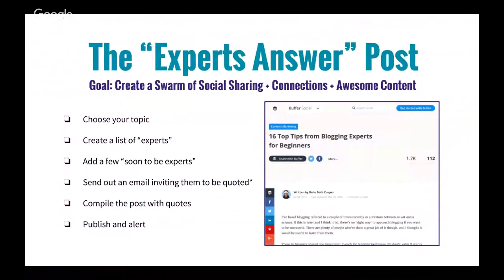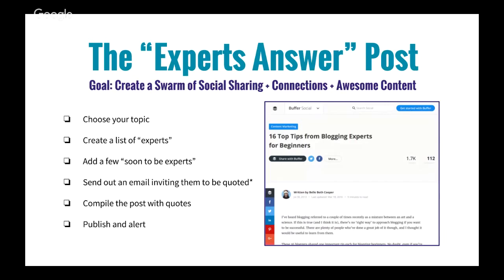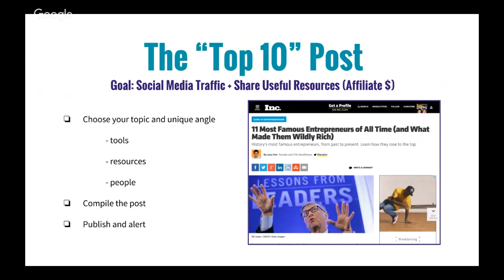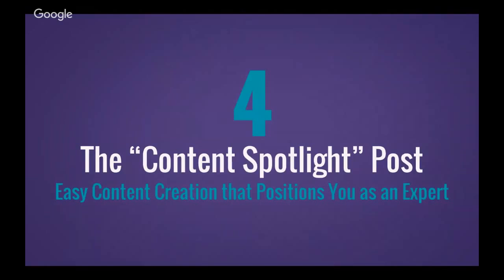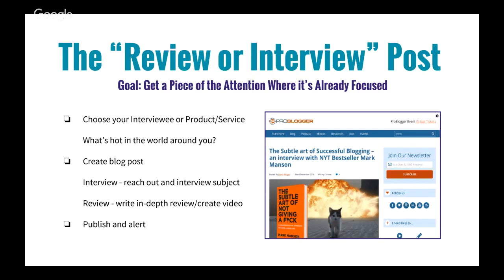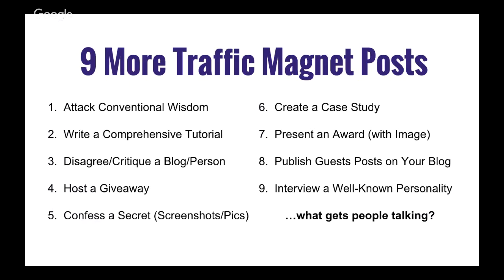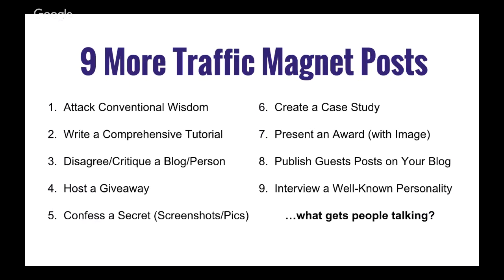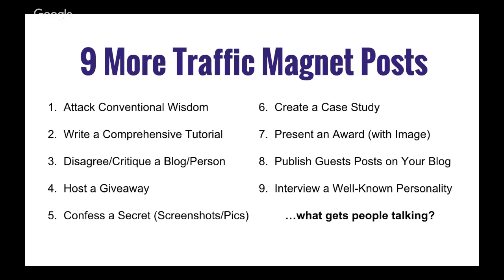1/19/17 - Creating Magnetic Content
Creating magnetic blog content...